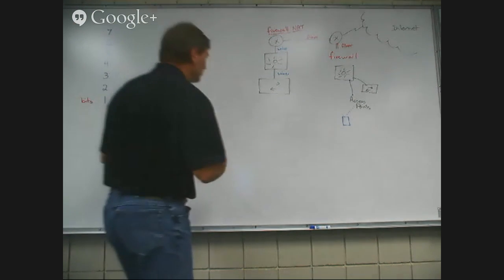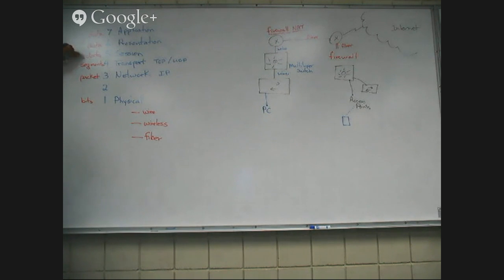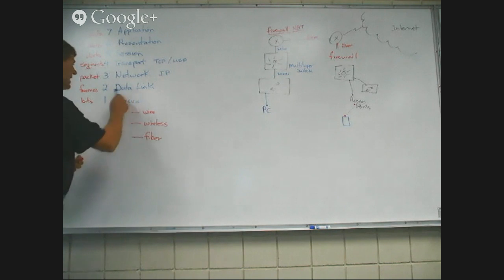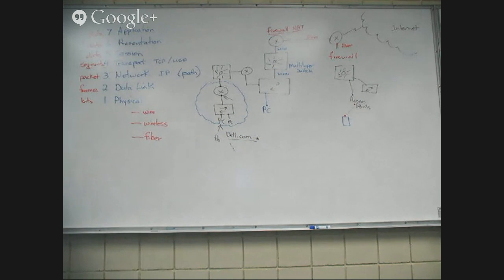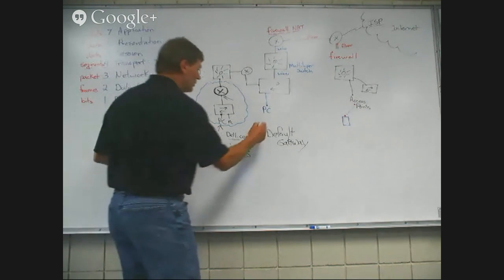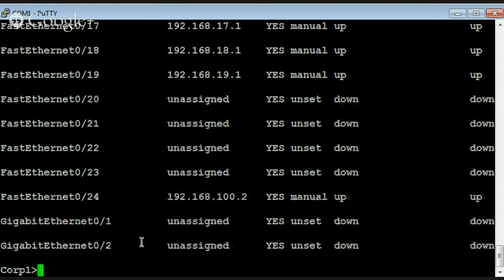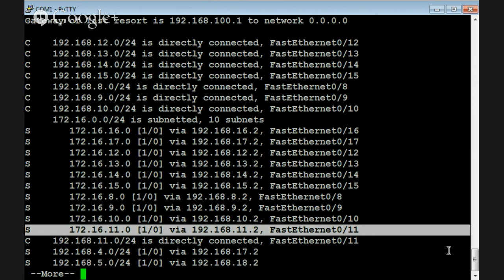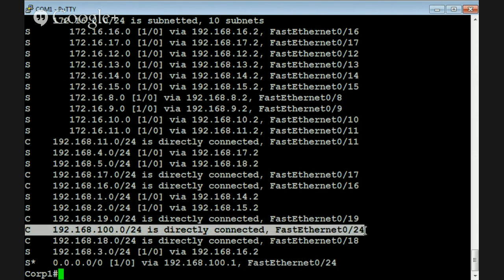NIACC-Dirksen NET-200 Ch6 Network Layer Introduction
North Iowa Area Community College
Cisco Networking Academy
Introduction to Networks Ch Network Layer Introduction